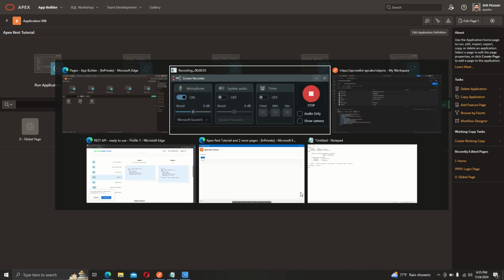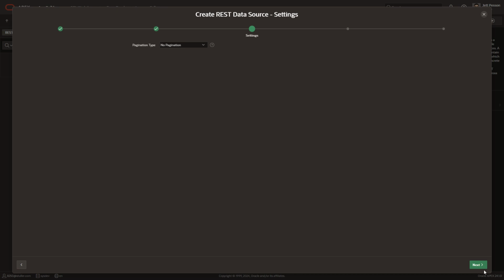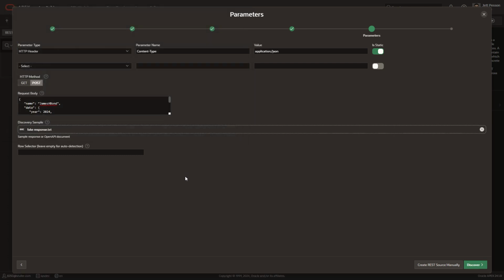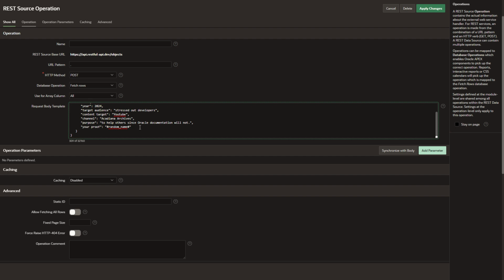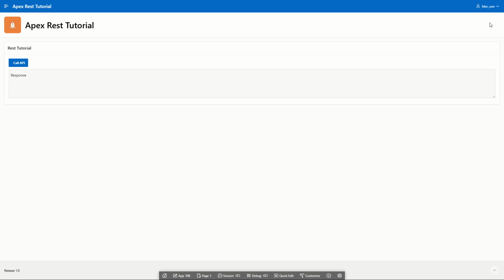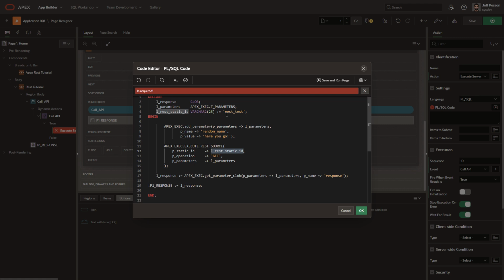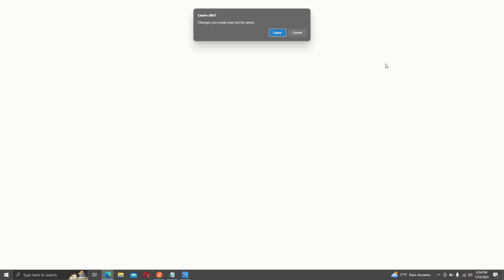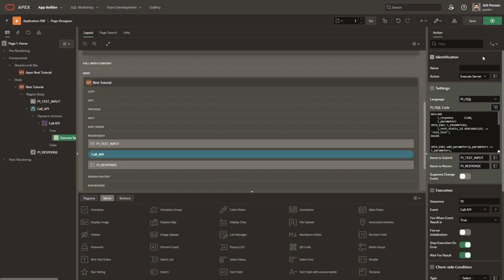POST to Oracle Apex Rest Data Source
This is a tutorial of how to create a new POST type rest data source in Oracle Apex as well as how to call it from a dynamic action. Youtube would not let me put "equal sign greater than sign" in the description. So everywhere you see &&, just replace that with equalgreater for the procedure parameter inputs in the snippet below. I hope this helps someone. Thank you!

DECLARE
    l_response       CLOB;
    l_parameters     APEX_EXEC.T_PARAMETERS;
    l_rest_static_id VARCHAR2(25) := 'rest_test';--define your rest data source static id
BEGIN

--set your POST body parameter value
        APEX_EXEC.add_parameter(p_parameters && l_parameters,
    p_name && 'random_name', --the name of your request body parameter
    p_value && :P1_TEST_INPUT); --the value you want to set it to

--Execute a POST on your defined rest data source
        APEX_EXEC.EXECUTE_REST_SOURCE(
            p_static_id     && l_rest_static_id,
            p_operation     && 'POST', --POST
            p_parameters    && l_parameters
--Read the response output parameter from your rest data source
    l_response := APEX_EXEC.get_parameter_clob(p_parameters && l_parameters, p_name && 'response');--set name equal to your output body param name

--set a page item to your read response
:P1_RESPONSE := l_response;

END;